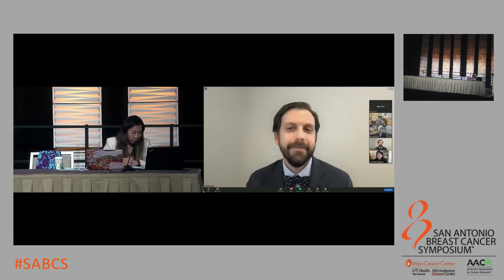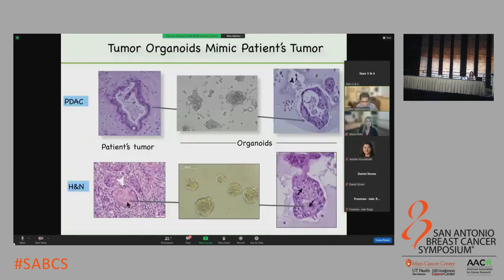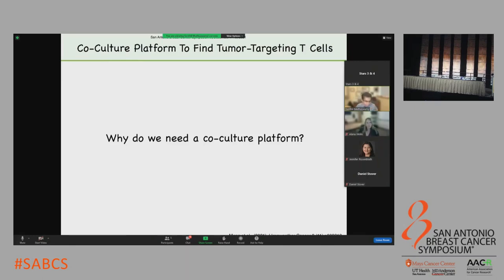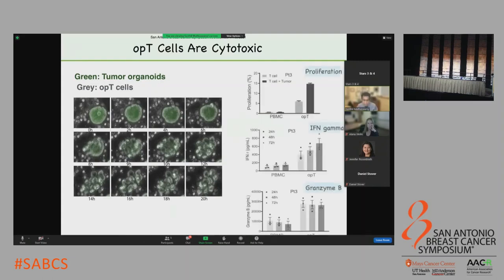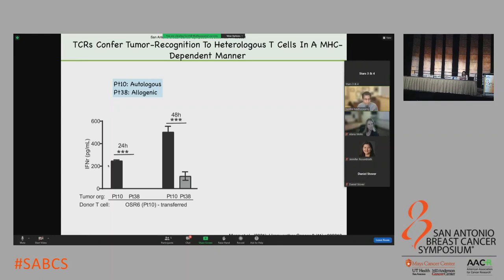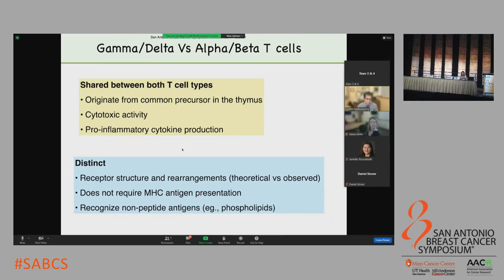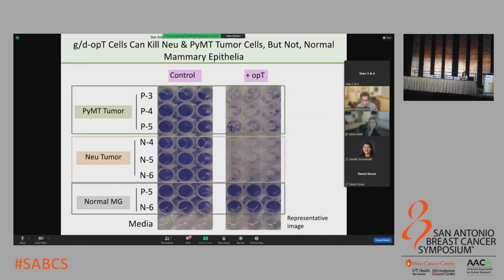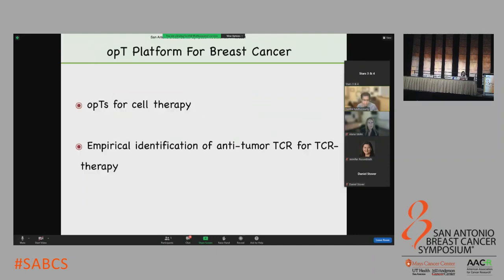SABCS 2021: Tricking T cells into action: Using patient-derived organoids to identify and...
Basic Workshop: Basic Science for Breast Oncologists
Tricking T cells into action: Using patient-derived organoids to identify and
expand tumor-specific T cells
Senthil K. Muthuswamy, PhD
Beth Israel Deaconess Medical Center
Boston, MA